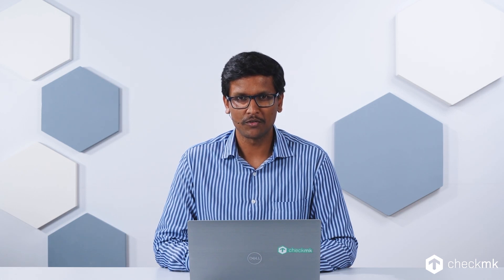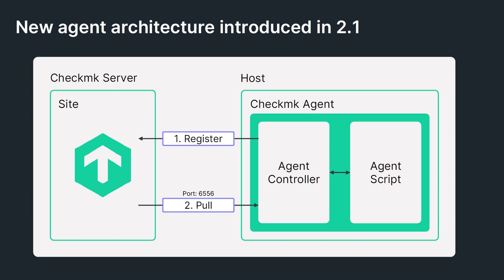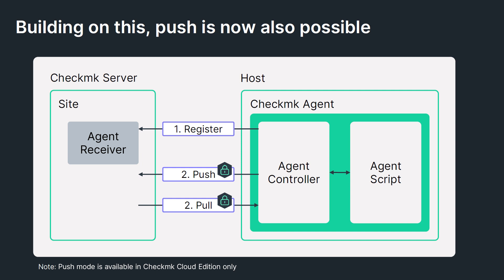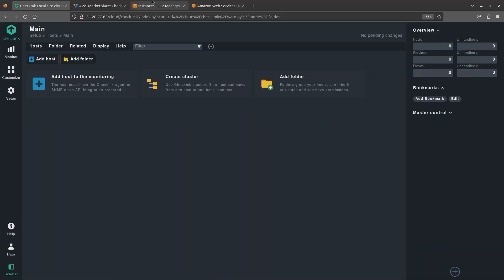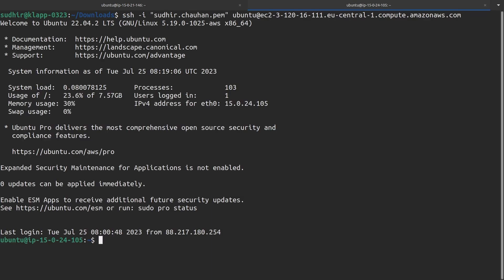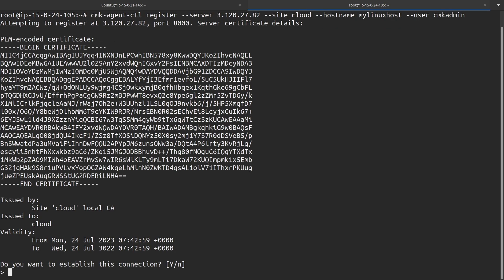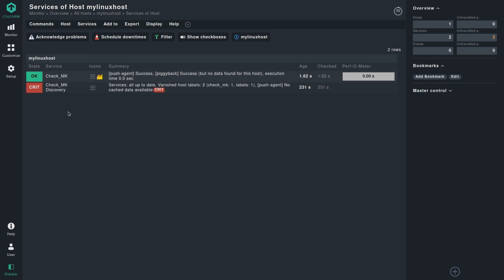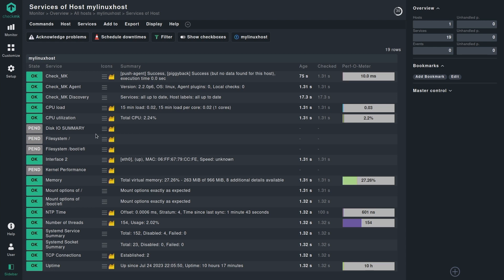Working with the Push mode of the Checkmk agent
A new feature “Push mode” has been added in the Checkmk agent since the Checkmk version 2.2.  The Checkmk agent pushes the data transmission on its own and does not wait for a request from the server. This is especially useful when Checkmk server cant access the network of the monitored host or for example in the cloud. Watch this video to learn more.

00:00 Introduction
00:55 Agent architecture
03:21 Configuring Push mode
04:51 Installing agent
08:09 Adding services in Checkmk
09:59 Conclusion